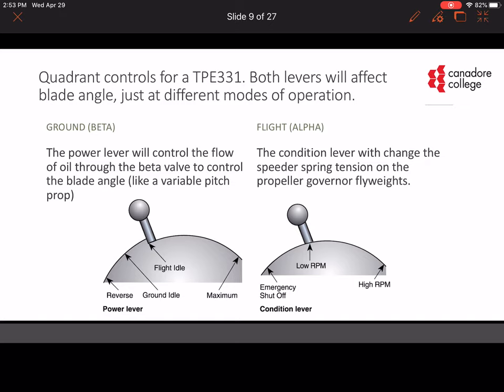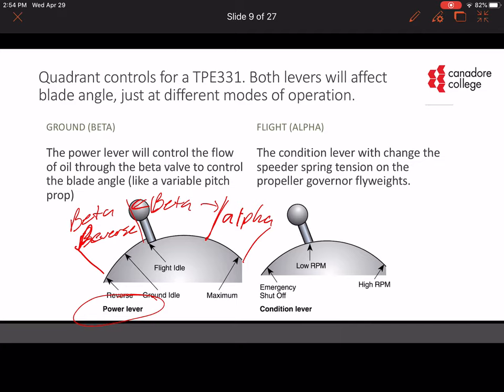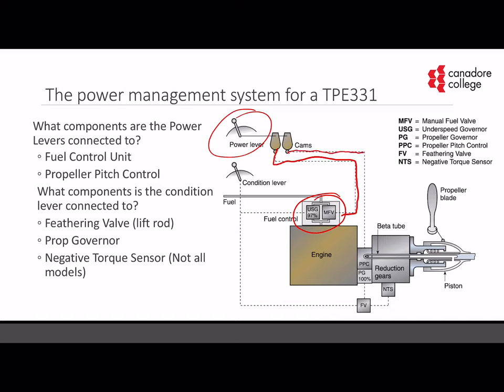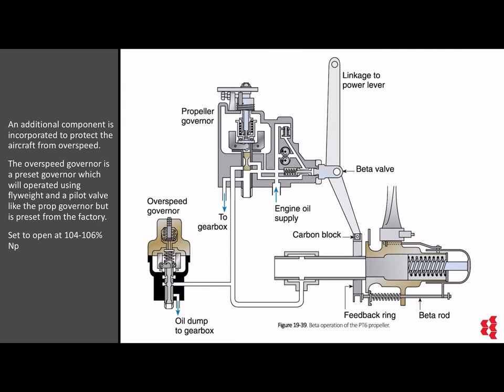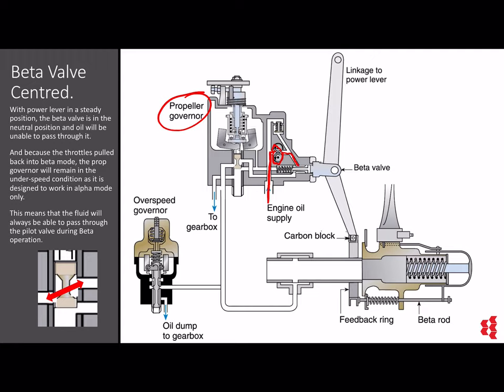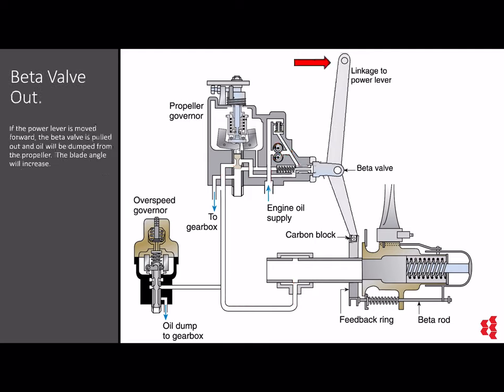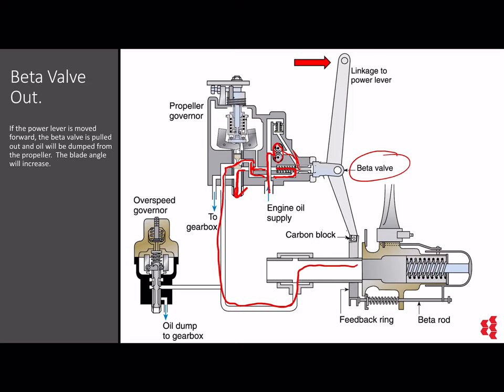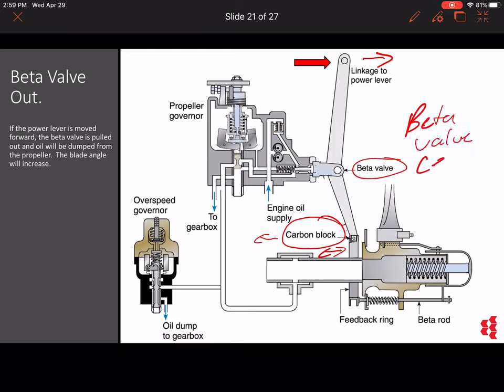Power lever operation in Beta mode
Hope this helps explain the operation of the power lever in Beta mode a little better. Mr skidkicker would rather watch videos of dogs in funny costumes.